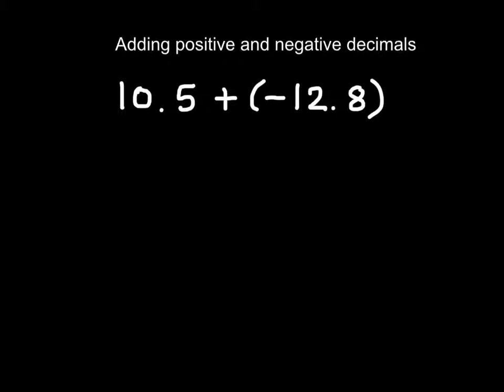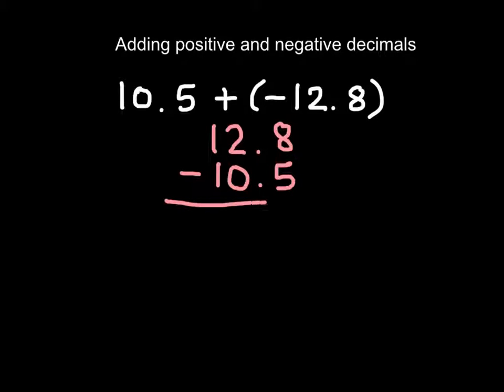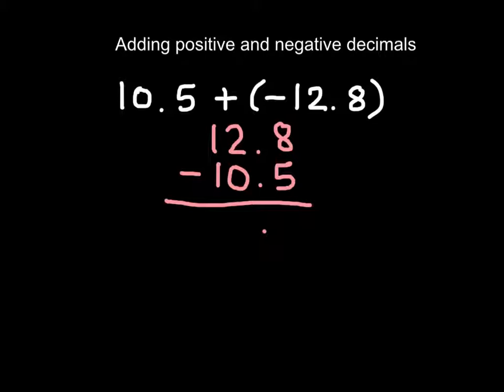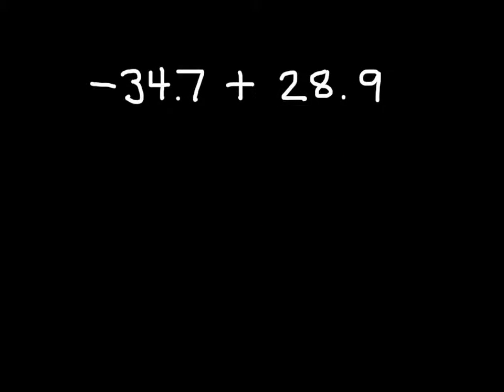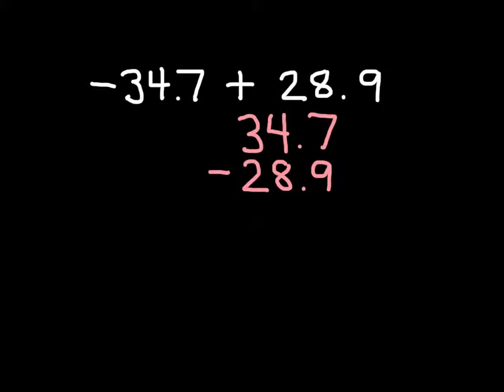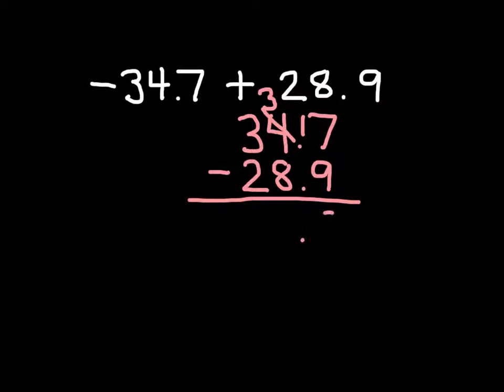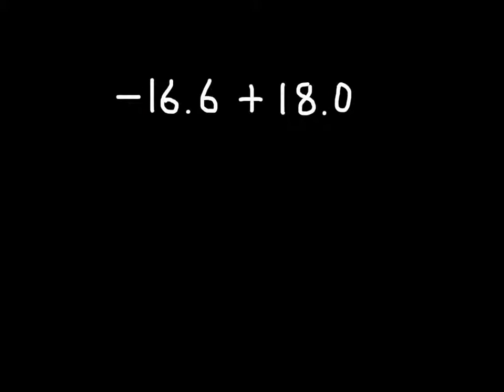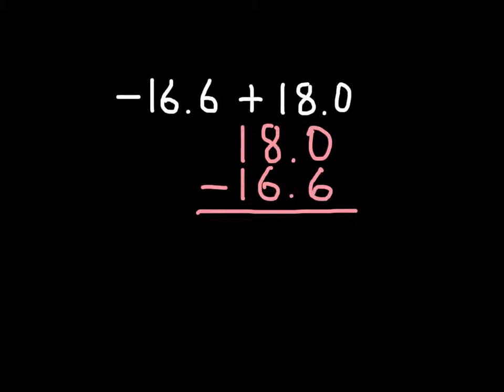Pos Neg Decimals